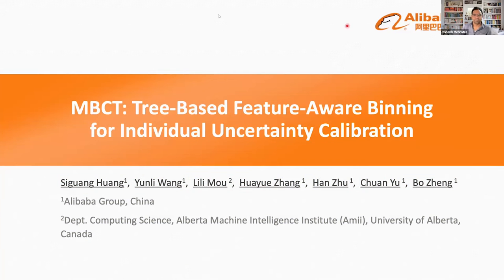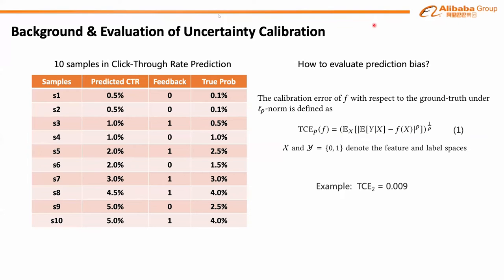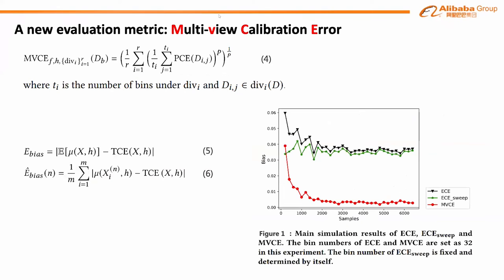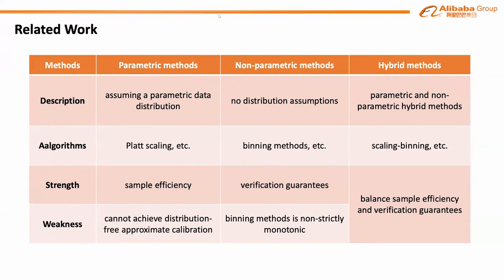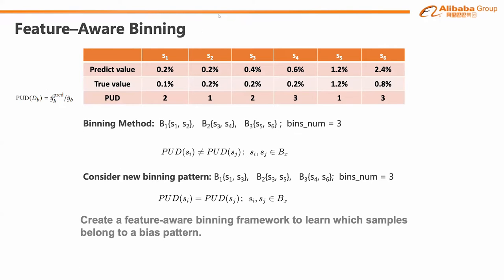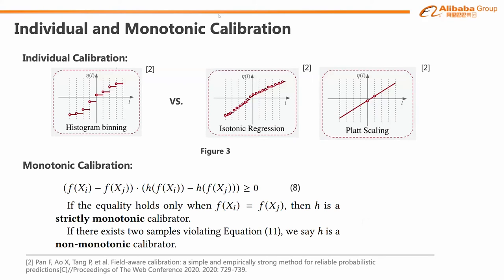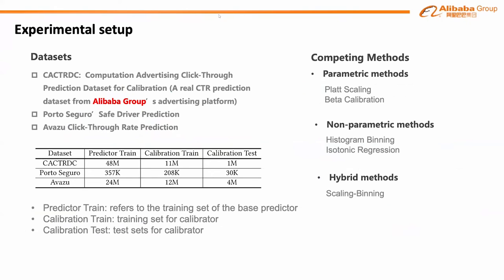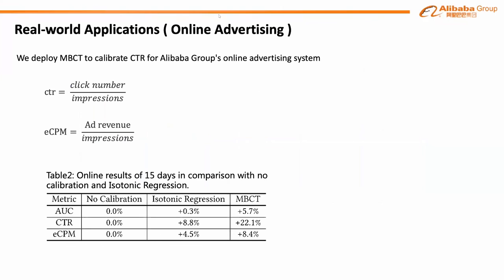MBCT: Tree-Based Feature-Aware Binning for Individual Uncertainty Calibration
User Modeling, Personalization and Accessibility: Feature and Time Aware Systems

Siguang Huang, Yunli Wang, Lili Mou, Huayue Zhang, Han Zhu, Chuan Yu and Bo Zheng: